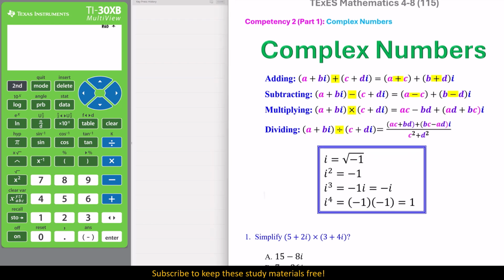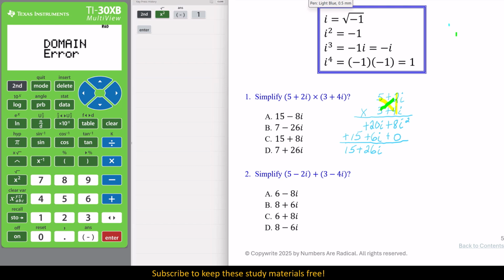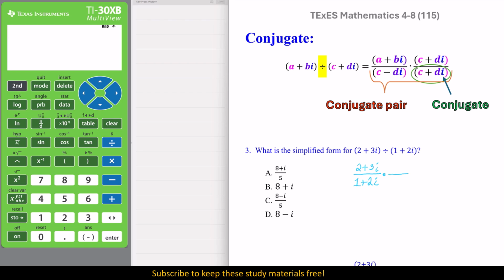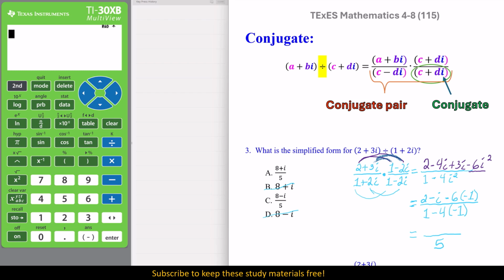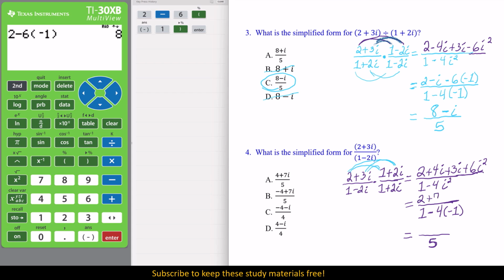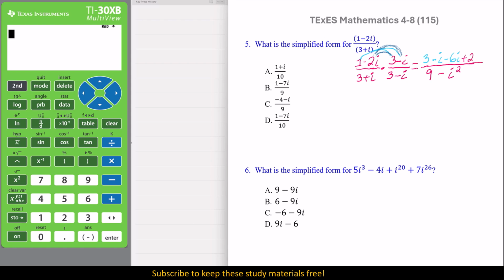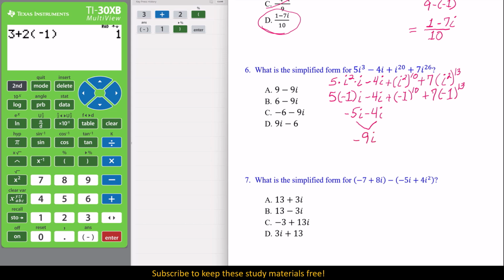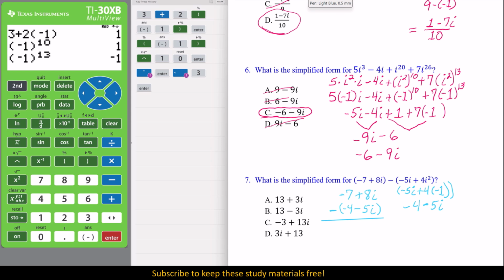TExES 4-8 (115) Math Exam Competency 2: Part 1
This video reviews the competency 2 of the TExES 4-8 math (115) exam using on the TI-30X to examine

Complex Numbers:,
 * Using Conjugates to divide,